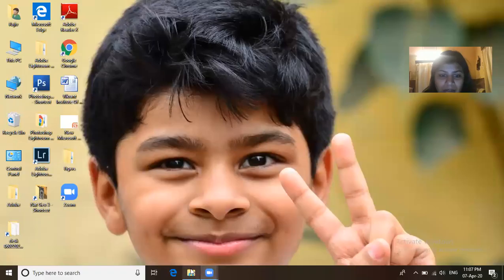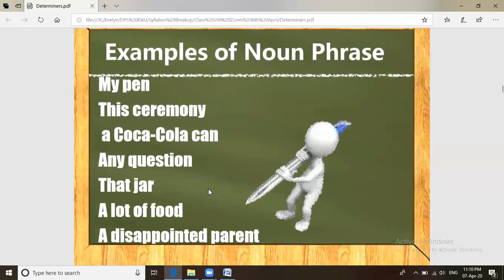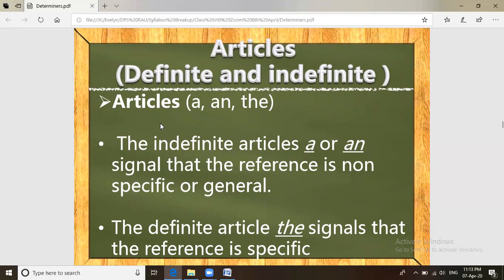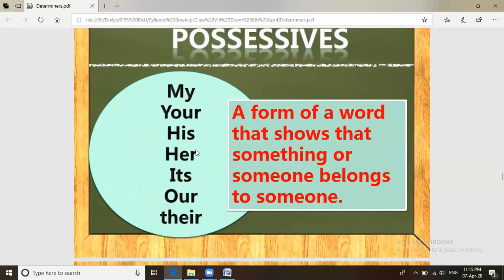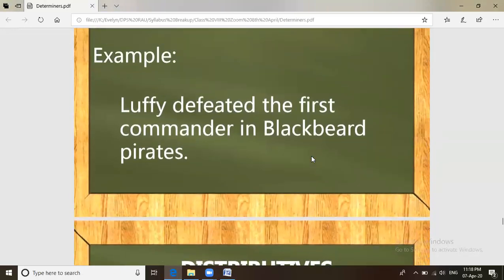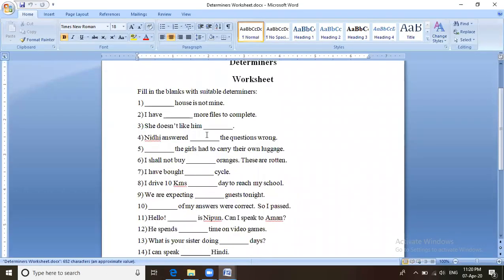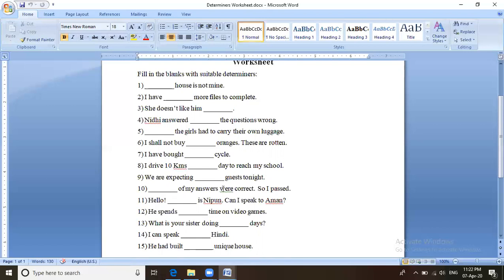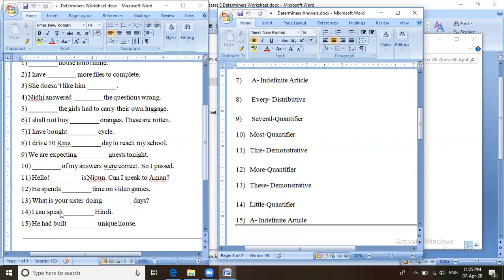Kinds of Determiners: Easy and detailed explanation with examples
Kinds of Determiners along with a Worksheet and the answers!